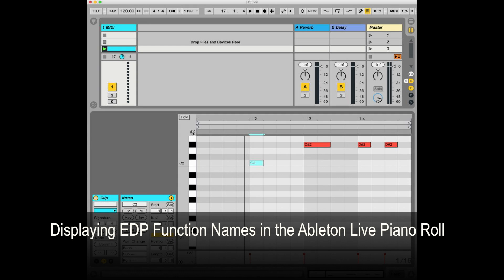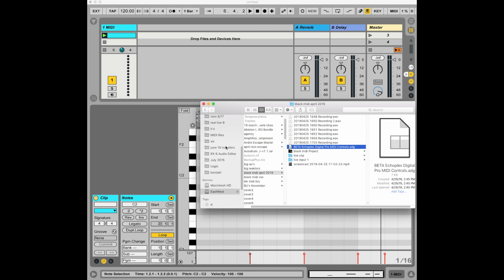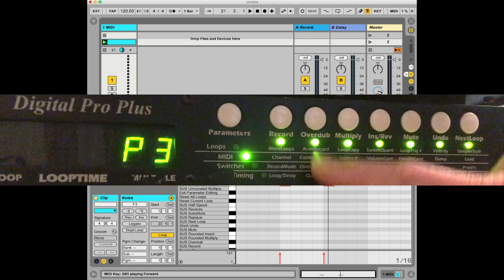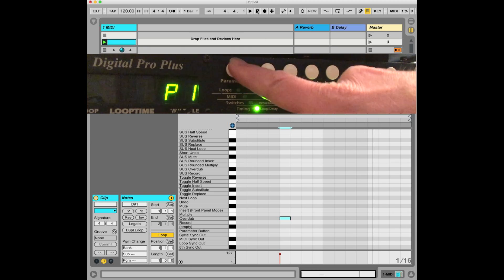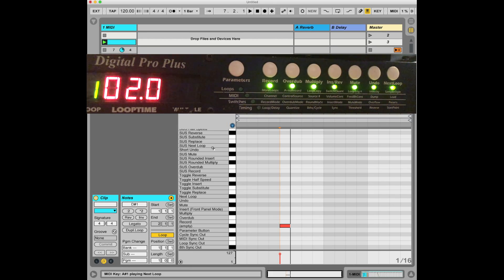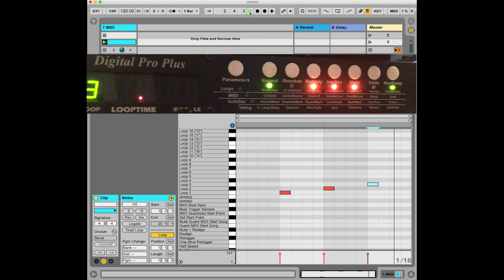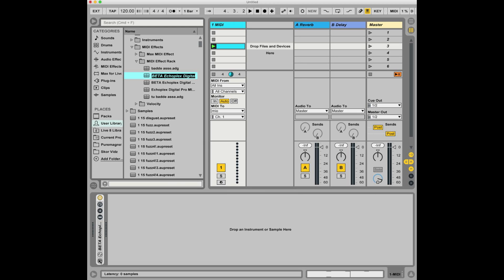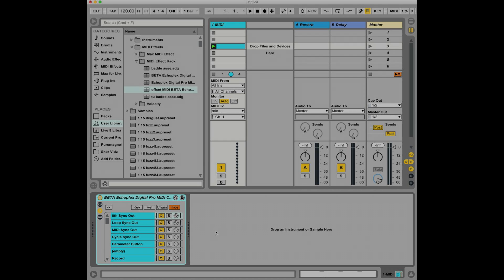Making EDP Function Names Viewable in the Ableton Live Piano Roll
I assembled an Ableton Live file that displays the names of Echoplex Digital Pro MIDI functions in the piano roll window. This video gives an overview for installing and using it, as well as instructions for adapting it in case of changes to the Source # and/or Loop Trigger # parameters.

Introducing the Ableton session - 0:12
Configuring Live's MIDI parameters - 0:54
MIDI commands list in the EDP manual - 1:18
Introducing the Live MIDI Effect Rack - 1:44
Sending MIDI in the piano roll without activating the transport - 2:56
Disclaimer #1: The control source parameter - 3:37
Disclaimer #2: Source # and Loop Trigger # parameters - 4:54
Implications of changing the source # parameter - 5:35
Editing the effect rack for source # parameter changes - 6:49
Editing the effect rack for loop trigger # parameter changes - 8:15
Disclaimer #3: No added functionality - 11:26
Reminders and recap - 12:39

Special thanks to Jeffrey Heart for his tutorial on assigning custom names to the Ableton piano roll. Watch and learn at

Randolf Arriola
Steve Ball and Tiny Orchestral Moments
Tom Boyles
Steven Clements
Phil Clevenger
James Coker
Tony Douglas
Rejyna Douglass-Whitman
Jeff Evans
Christopher Evans
Shawn Farley
Christopher Fedak
Jason Fink
Jens-Christian Fischer
Pepe Flores
Gaetano Fontanazza
Mark Francombe
Nathan Fritz
Jon Froines
Ross Garren
Randy Greene
Anthony Hancock
Philipp Hirtler
Fedor Indutny
Todd Lainhart
Jeff Larson
Rebecca Lee
Dino Meneghin
Matt Pogue
Sylvain Poitras
Matt Rowe
Alan Shaffer
Darin Stewart
Chris Stromquist
Nakarin Teerapenun
Nik Tembe
Bernhard Wagner
Frank Welte